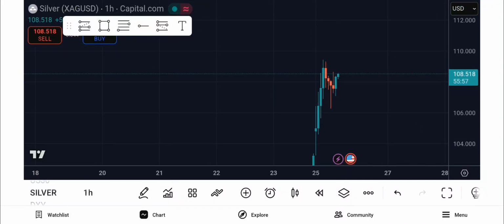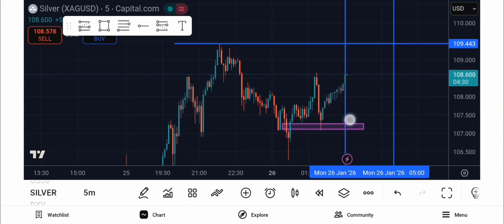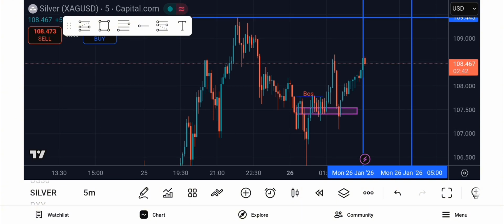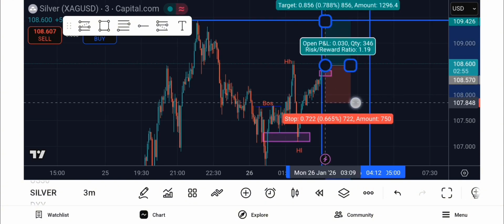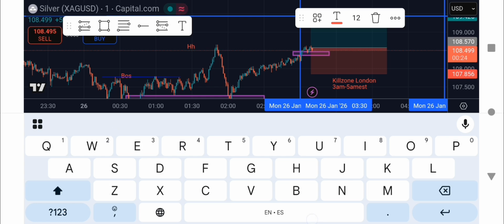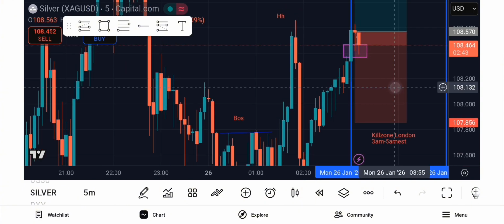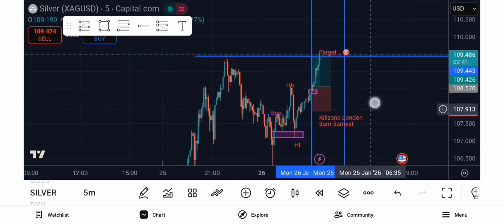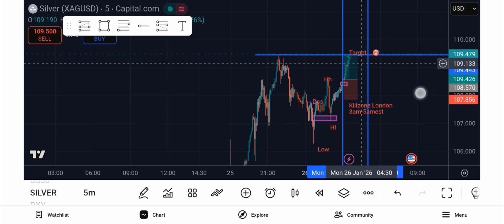SILVER EXPLODED From This FVG | XAGUSD Buy Setup Explained (Smart Money)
In this video, I break down a high-probability SILVER (XAGUSD) buy setup using Fair Value Gaps (FVG) and Smart Money Concepts.

This is a full trading breakdown showing:
• How to identify a valid Fair Value Gap on XAGUSD
• Market structure confirmation for a BUY
• Entry, stop loss, and target logic
• Why silver reacted perfectly from this imbalance
• How I trade silver in 2026 using SMC principles

If you trade silver (XAGUSD), forex, or commodities and want cleaner entries with higher R:R, this strategy will help you understand how institutions actually move price.

📌 Perfect for:
– Forex traders
– Silver traders
– Smart Money traders
– ICT / SMC traders
– Beginners & advanced traders

If you want to know more about FVGs or what they are here's the video explaining it in depth

silver trading strategy 2026
xagusd buy setup
fair value gap silver
xagusd smart money
silver forex trading
how to trade silver xagusd
fvg trading strategy
smart money concepts silver
xagusd technical analysis
silver price action
silver buy trade
xagusd forecast 2026
ict silver trading
commodities trading strategy